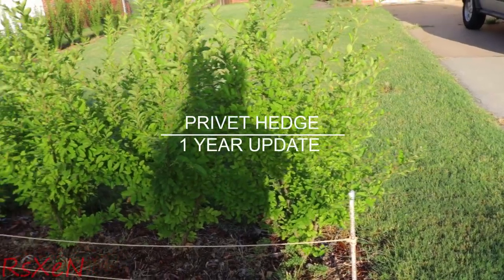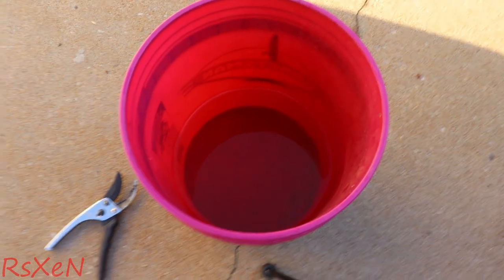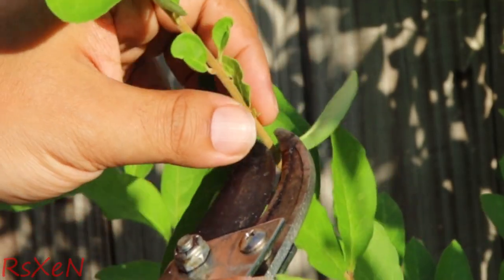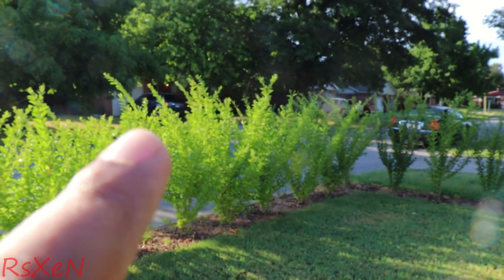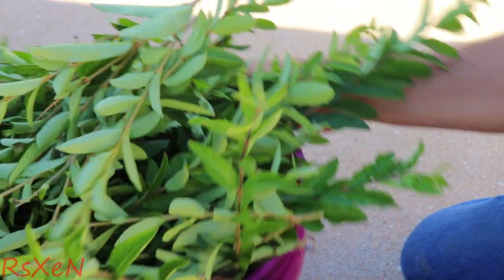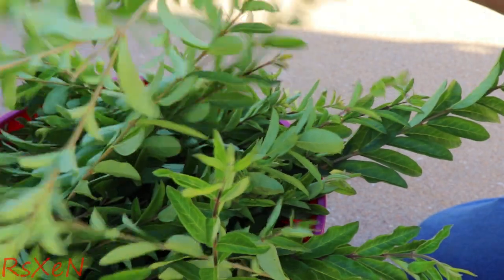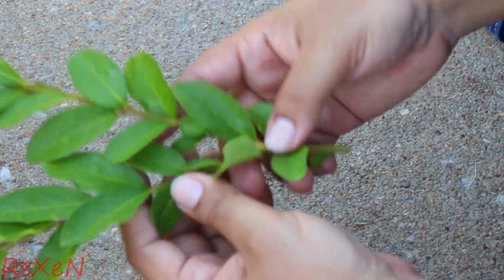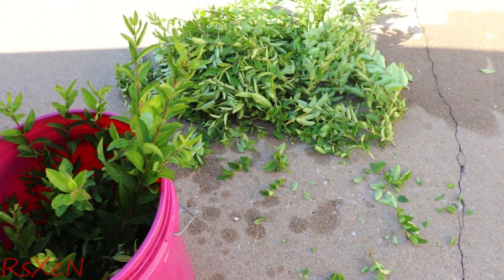UPDATED AUDIO: Privet Hedge 1 Year (2020)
Older video with audio adjustment.

It's been 1 full year since these Privets have been planted. I'll also do some VERY light trimming and testing propagation.